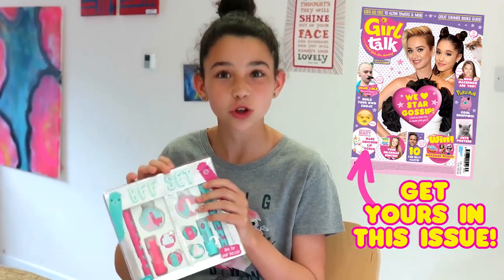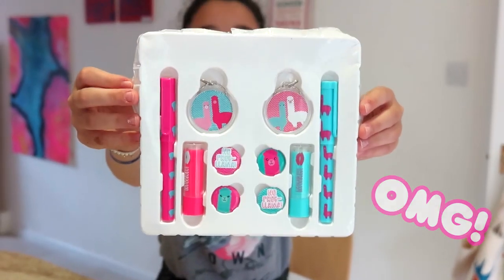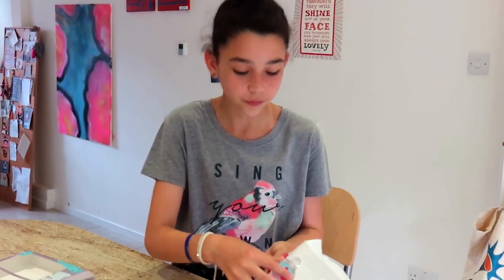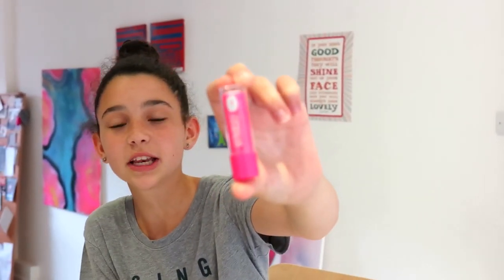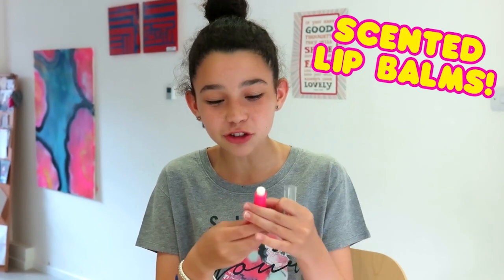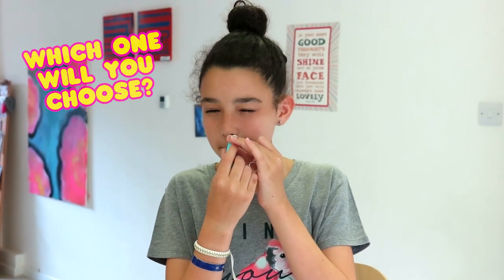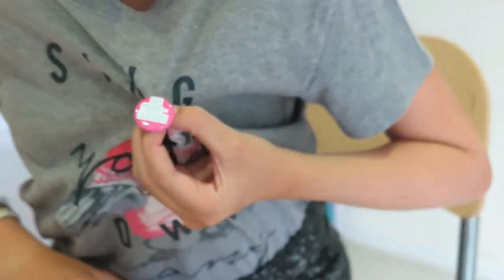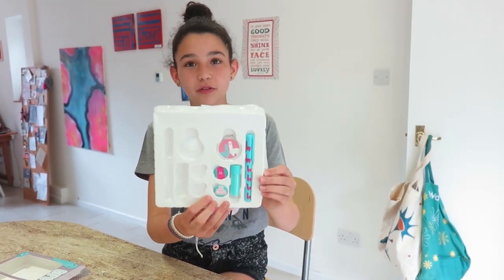UNBOXING BFF 👩‍❤️‍👩 LLAMA GIFT | Girl Talk Magazine ✨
👉 Pick up the latest issue of GIRL TALK ART MAGAZINE in shops now! It comes with 2 amazing gifts and hours of arty makes 💛

💕 ABOUT US 💕

A new issue of Girl Talk Magazine comes out in the UK every fortnight. We feature gossip, giggles, fashion, things to make & do and more! In this week's issue: Jojo Siwa, Zoella, The Next Step, slime and cool summer trends! We love supporting other girls and we want to inspire girls to be kind, confident, brave and successful - girl power!